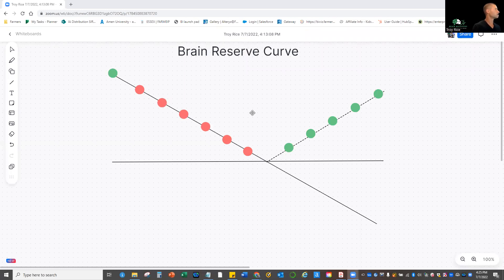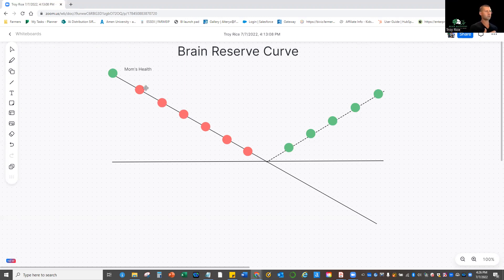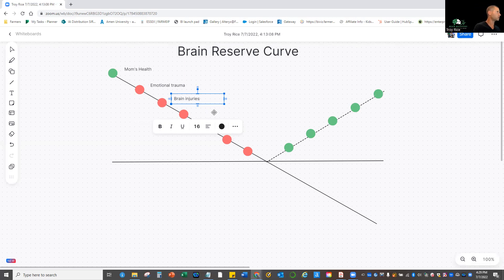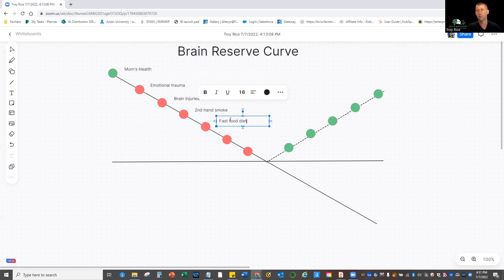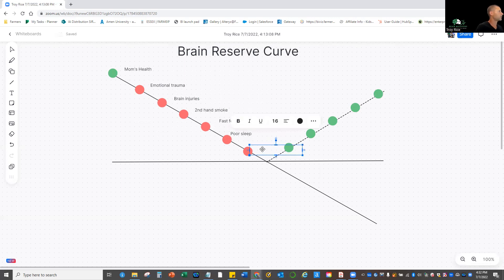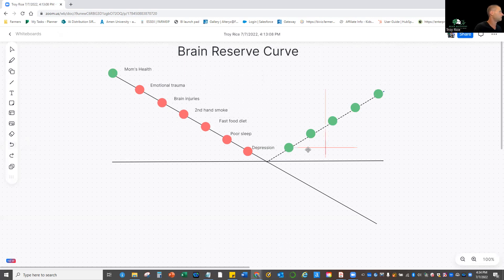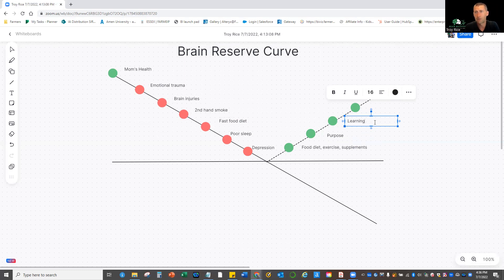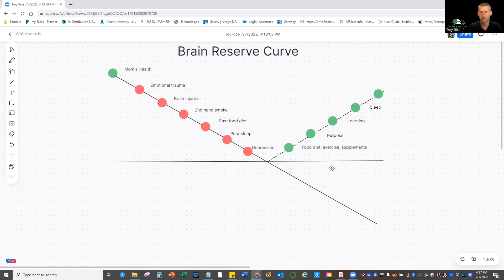What Does Your Brain Reserve Curve Look Like?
At birth, you started with a set of brain reserves.

From there, the choices you’ve made or external factors out of your control, have either helped or harmed your brain reserves.

It’s time to take action to help your brain reserves, and improve your brain health!

3 Simple Action Reminders:
1) Have brain envy.
2) Love your brain and your brain will love you back.
3) Avoid things that harm your brain and engage in brain healthy daily habits!

Learn how to understand and write out your own brain reserve curve through this demonstration of my very own personal example.

Link to a FREE template for yourself or for your kids